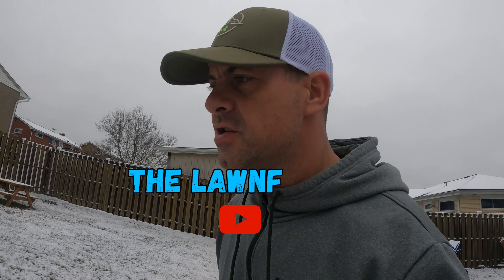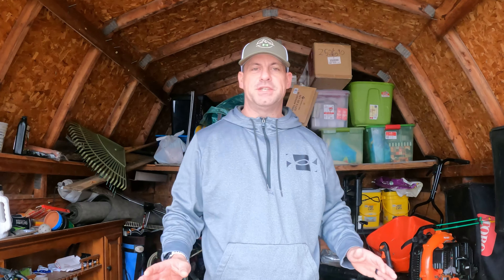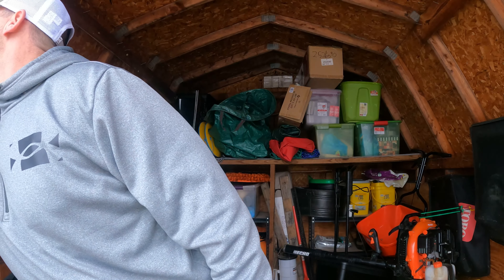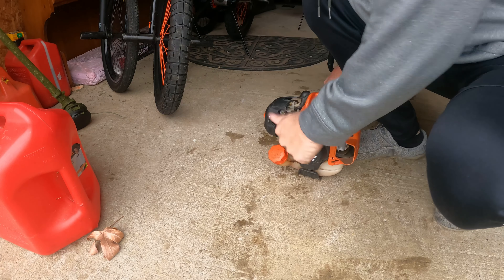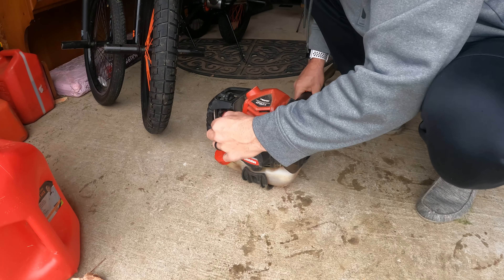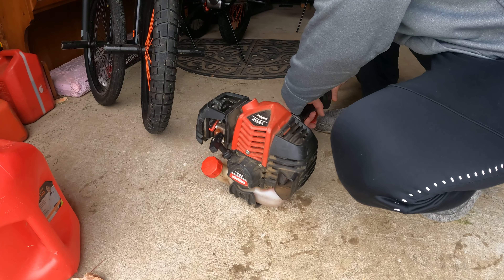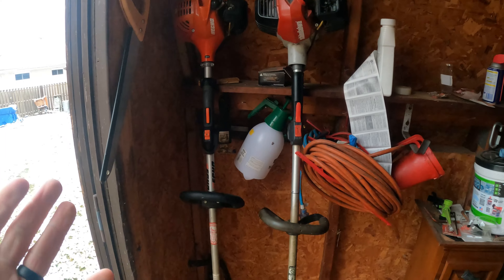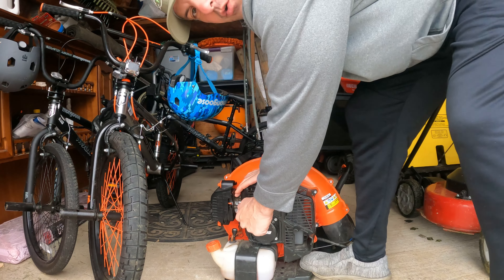Do This While Storing Your Lawn Equipment During The Winter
🚨 READ FULL DESCRIPTION -  Do This While Storing Your Lawn Equipment During The Winter.